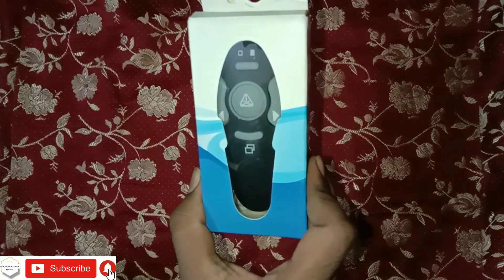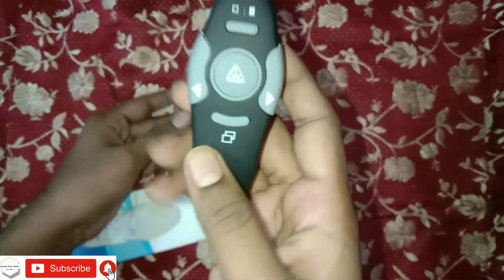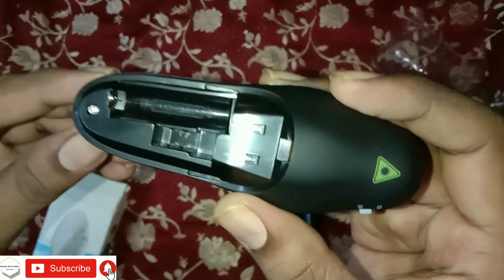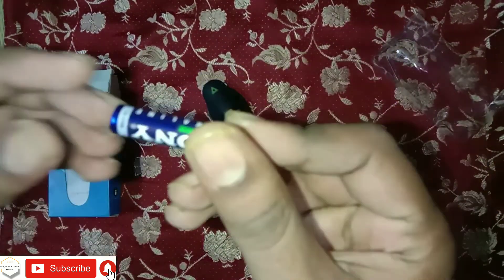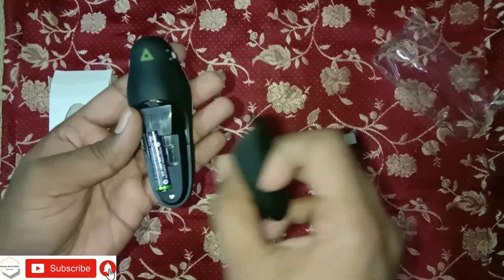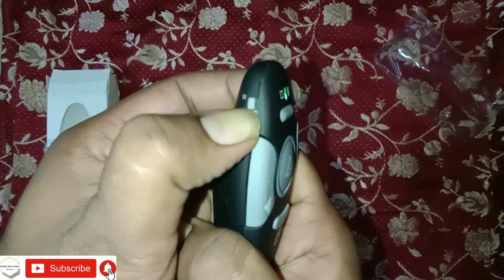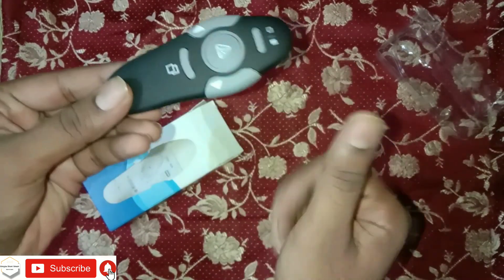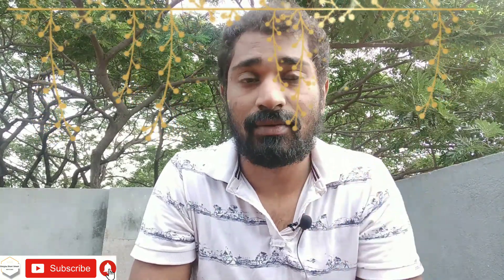My New Slide Changer and Presenter | Review & Unboxing | Affordable Rate | Excellent Product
In This Video you will find Unboxing of Slide Changer and Presenter

Full Review and Unboxing Product

An Article by VV